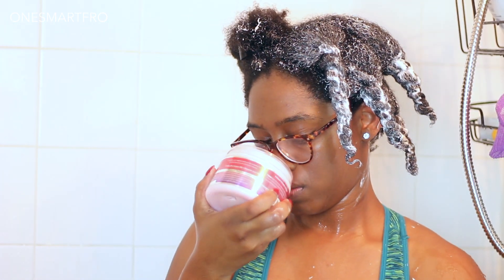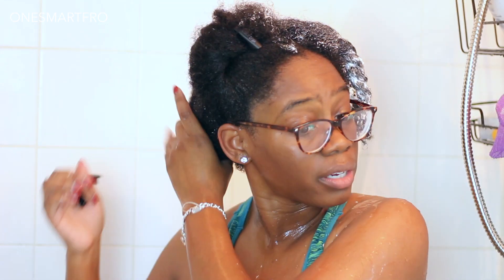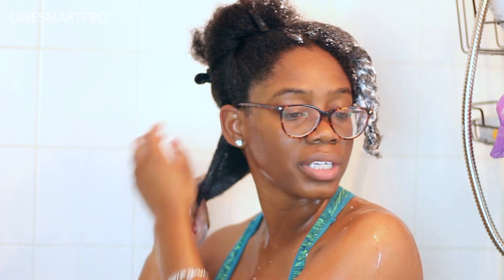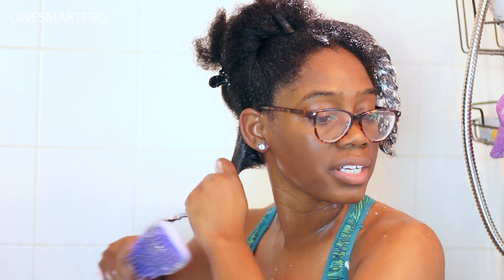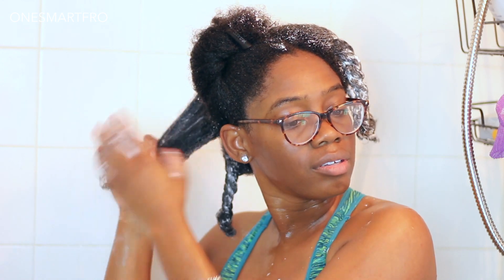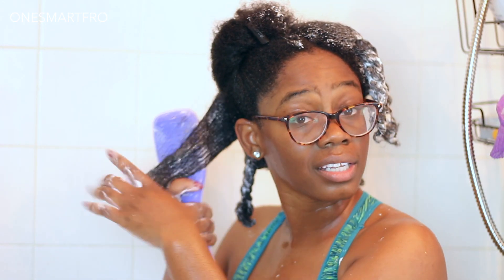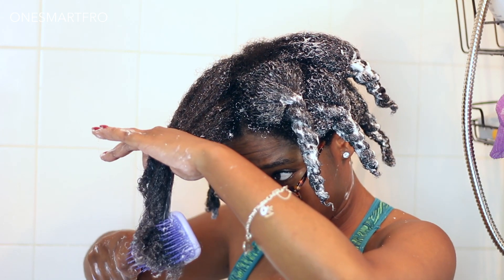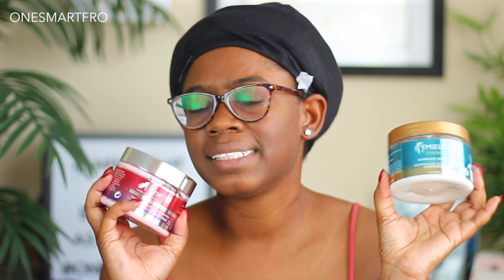Better Overnight Deep Conditioner? | The Mane Choice Prickly Pear vs. Mielle Moisture Rx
Which overnight deep conditioner is better. Check out this review of the the mane choice prickly pear overnight deep conditioner and the mielle organics moisture rx overnight deep conditioner.

+the mane choice

a m a z o n s t o r e

◽️​Save 15% on Obia Natural Products - CODE: ONESMARTFRO